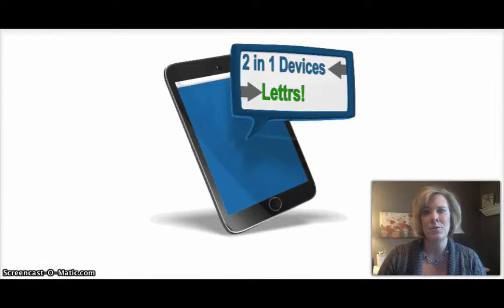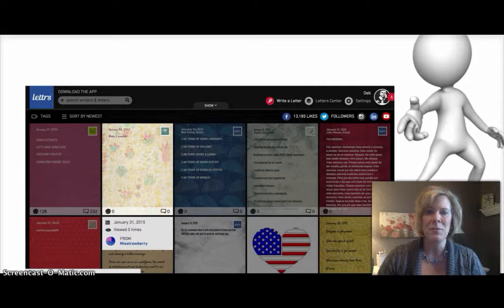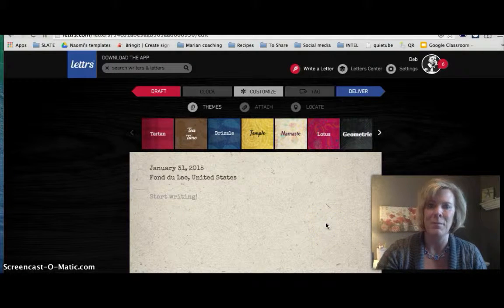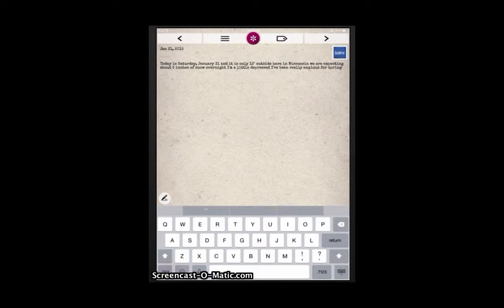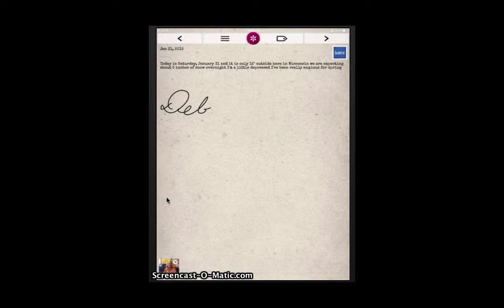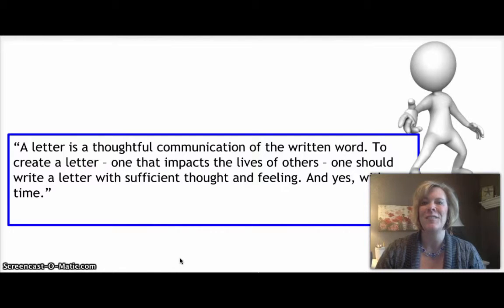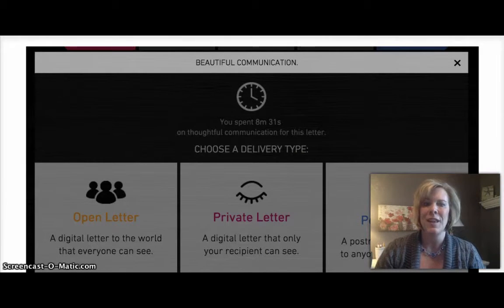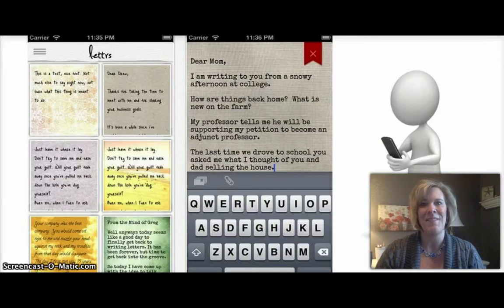Chat with Deb -Lettrs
Deb shows the Lettrs app and its use with a 2 in 1 device.